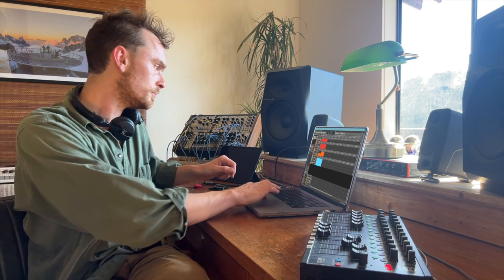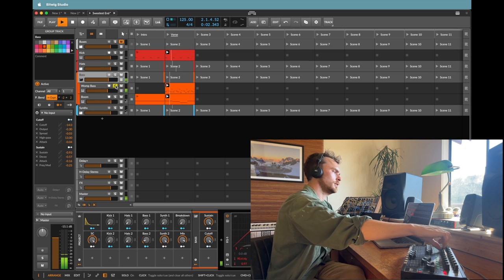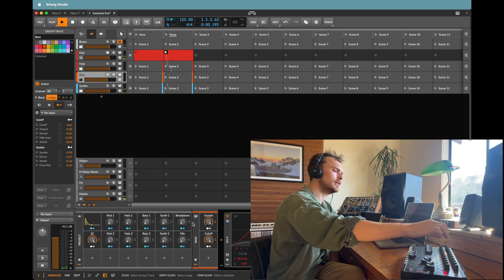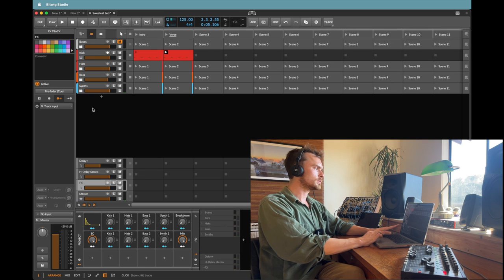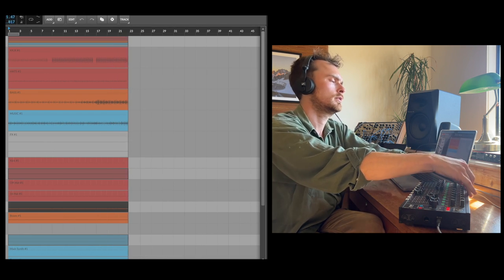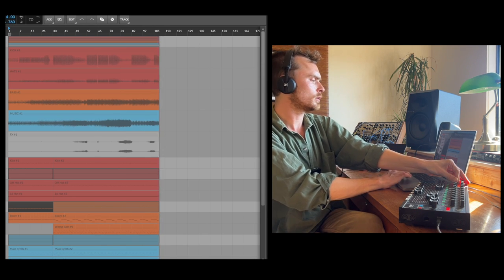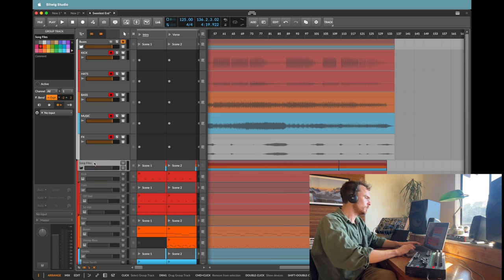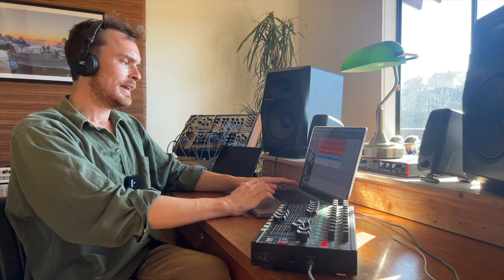Instant Arrangement Hack: Printing Audio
Join me in today's video, where we further explore Bitwig 5 project-wide modulation techniques; this time using them to craft instant arrangements. By transforming our work directly into audio-based stems, we save time deciphering complex project files. See the energy changes and macro adjustments as we record our live performance to grouped audio buses. If you love tinkering but find organizing challenging, this method is a game changer. Get ready to streamline your process and avoid getting stuck!

0:00 Intro
0:44 Why 'print' to audio in real time?
1:59 The Macros I'll be using
3:41 How to print audio
4:59 Live arrangement demo
9:20 Working with printed stems
10:46 Closing thoughts
11:36 Outro